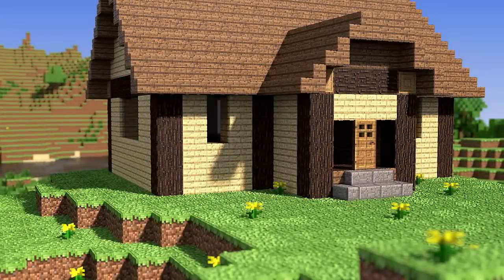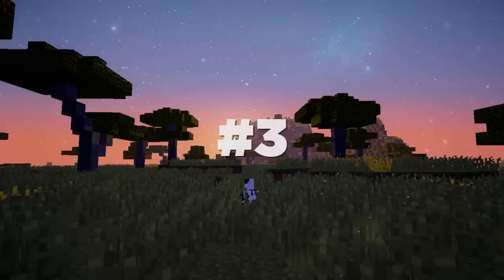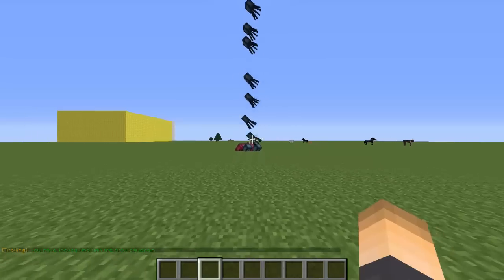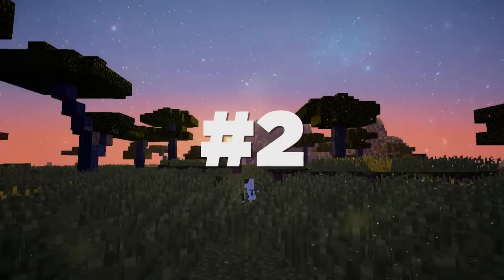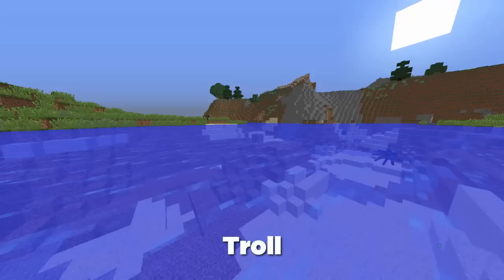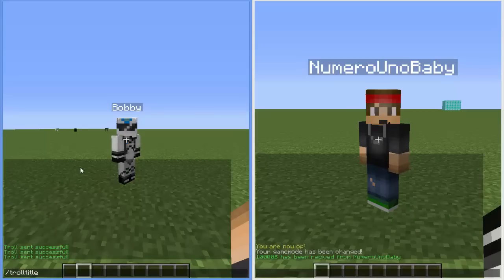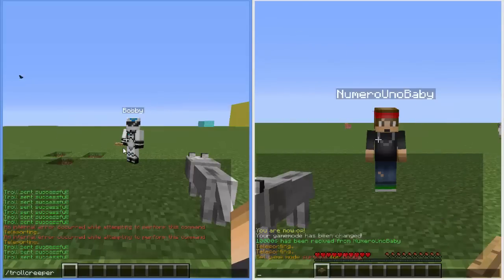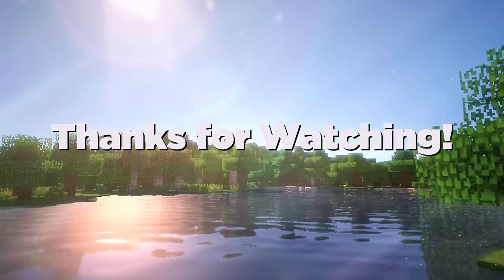Minecraft Saturday! | Top 3 "TROLL" Plugins!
Troll your players in the best way possible! HAHA

●▬▬▬▬▬▬▬๑PLUGINS๑▬▬▬▬▬▬▬▬●